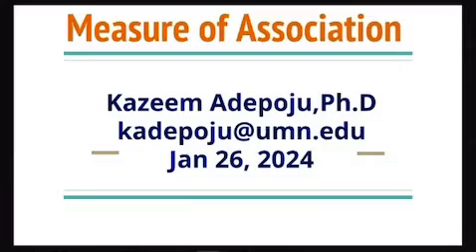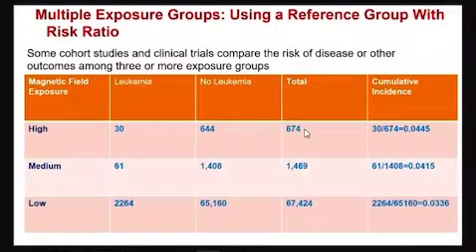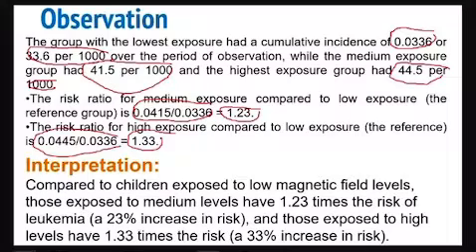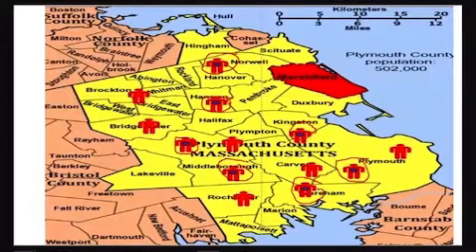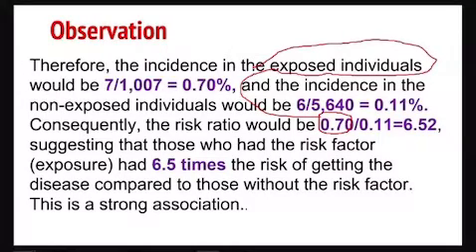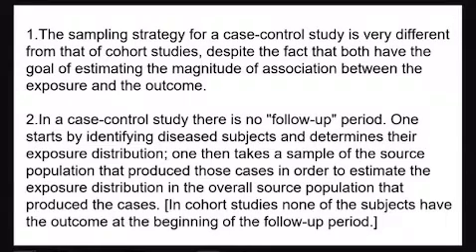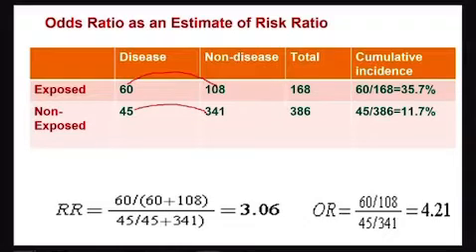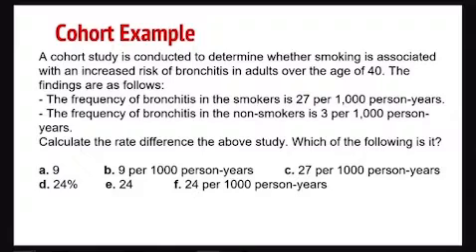Measure of Association in Observational Studies